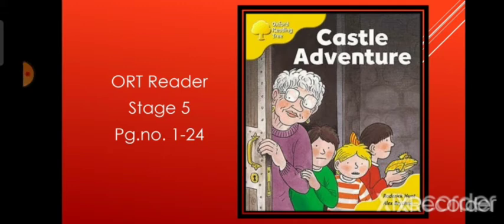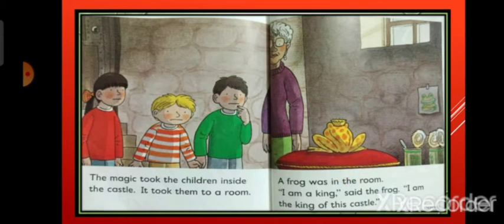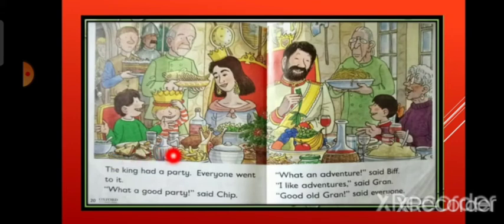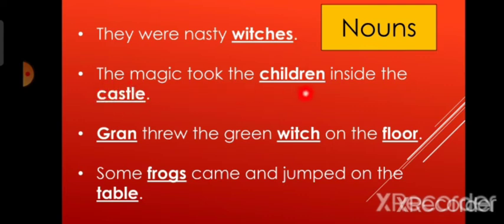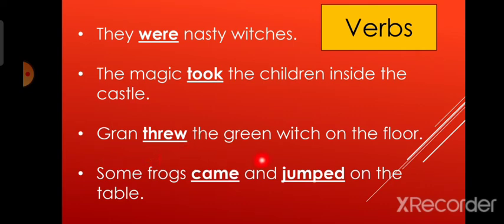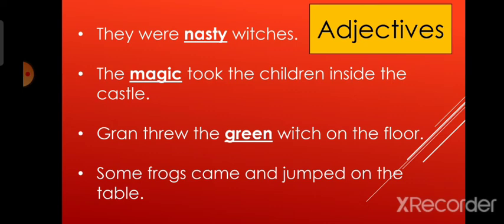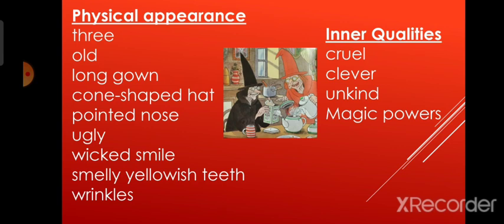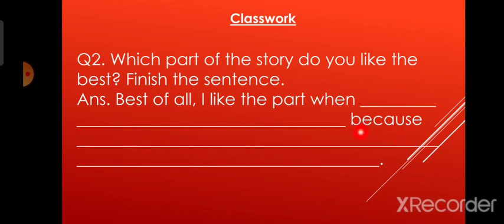ORT Reader Castle Adventure stage 5 (written work)